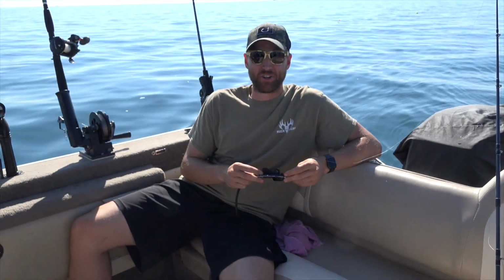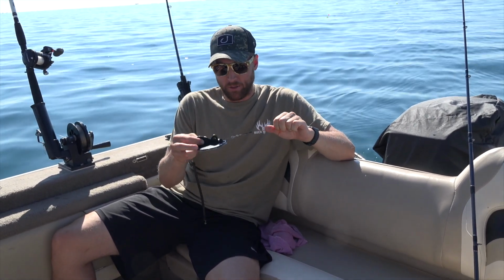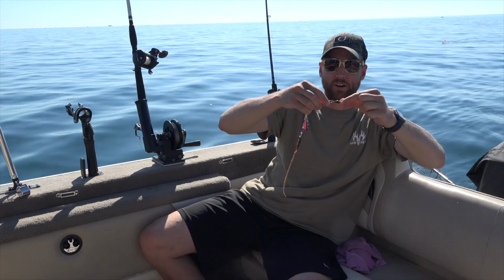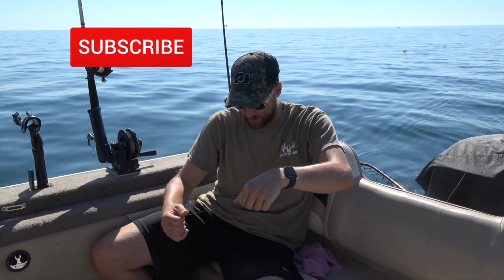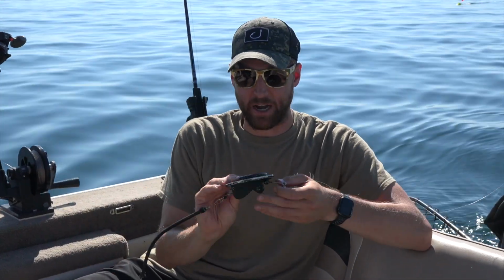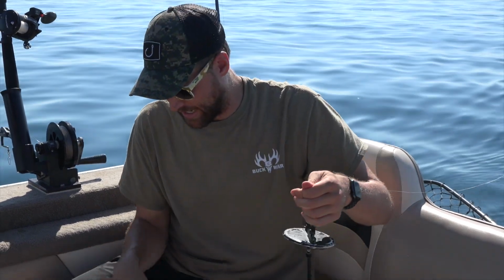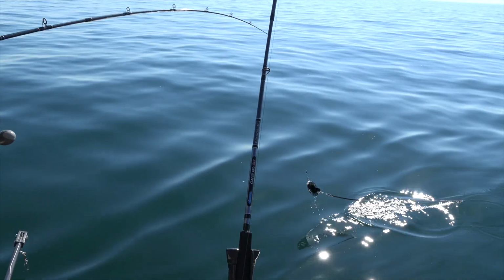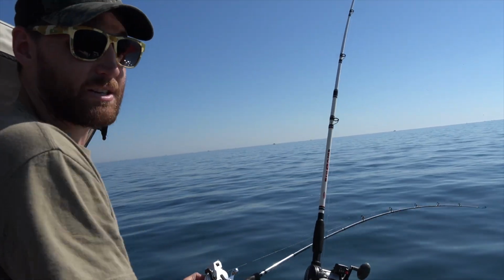How to Setup and Use a Dipsy Diver | Fastest Way to Get the Right Depth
The Dispy Diver is the best combination of speed and ease when starting to troll for and catch fish at target depths.  It is excellent in the big deep waters of the Great Lakes, and can easily target fish from 10 - 70 feet deep.  We show you how to set up a Dipsy Diver, so you can take the guess work out and get to catching your target fish.  We use them on the Central Basin of Lake Erie and target Walleye and Steel Head (Rainbow trout). We also show you one of our tricks to allow for a stealthy presentation when the fish just don't want to bite and aren't looking for a lot of flash. Painting your Dipsy diver and snubber a flat black is a great way to avoid spooking fish.

Our #1 Size Dipsy Diver Setup:
50lb Braided Line tied to a 30-50lb snap swivel with a good ball bearing, we hook that to the front of the Dipsy diver, and on the back side we have a snubber (spray painted with flat black), and tied to a 6 foot 20lb fluorocarbon leader and attached to a micro 30lb snap swivel with a good ball bearing.

Our favorite lures to use with a Dipsy Diver: Worm Harnesses, Michigan Stinger Spoons, Shallow diving crank baits.